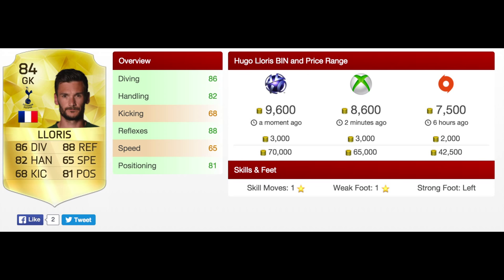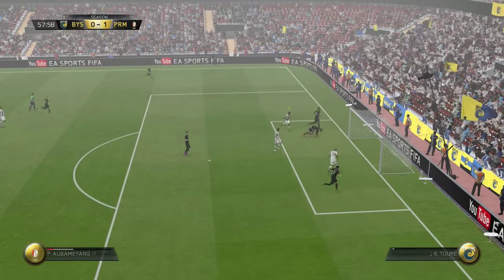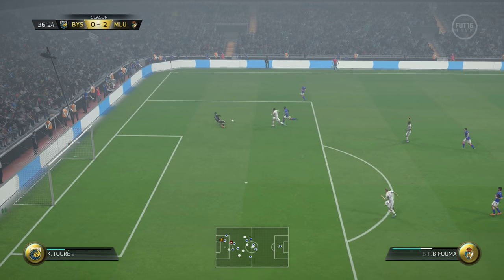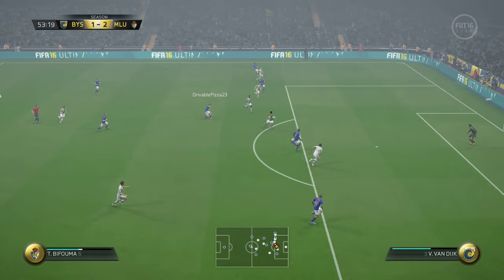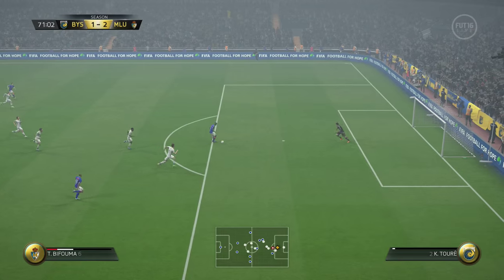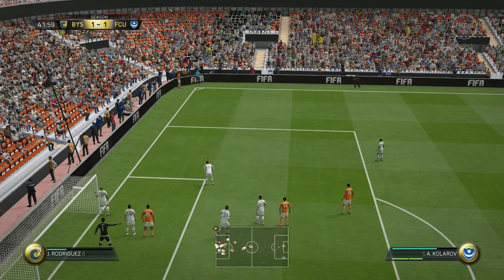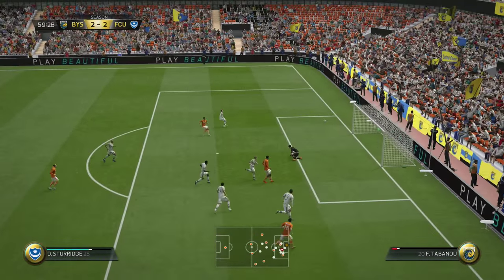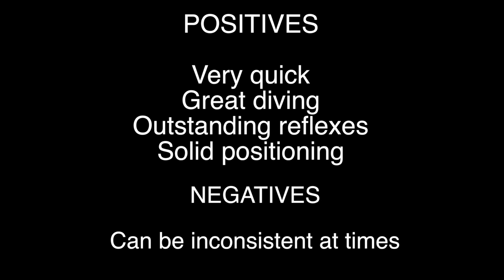FIFA 16 | HUGO LLORIS 84 In-Depth Player Review w/ Gameplay!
In honor of Paris, an in-depth review of the French GK Hugo Lloris. Is he the best BPL GK? How does he perform in-game? Find out in this Byson player review!

"fifa 16 lloris review"
"lloris player review fifa 16"
"fifa 16 lloris"
"fifa 16 hugo lloris player review"